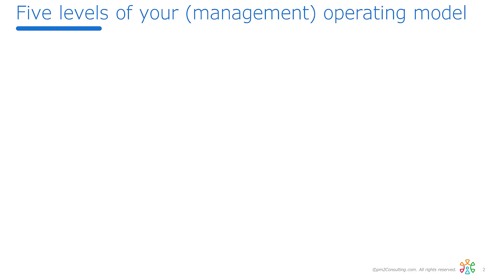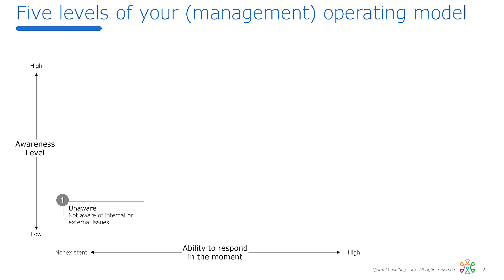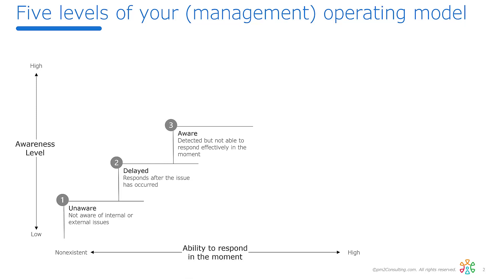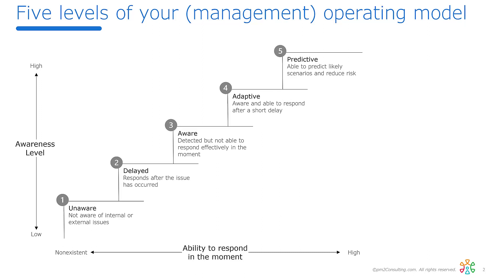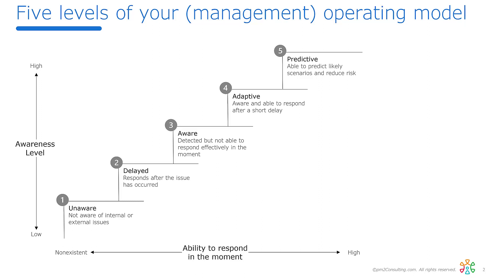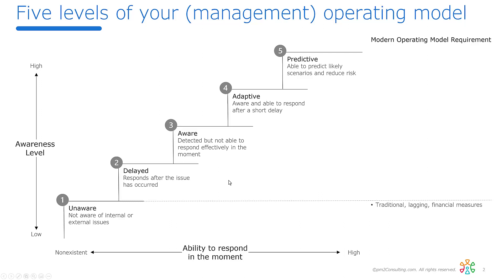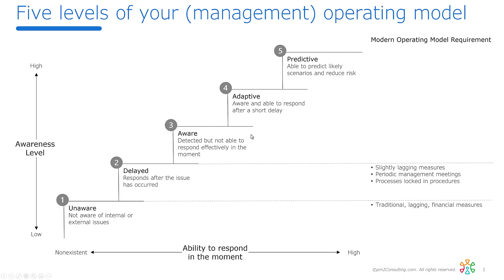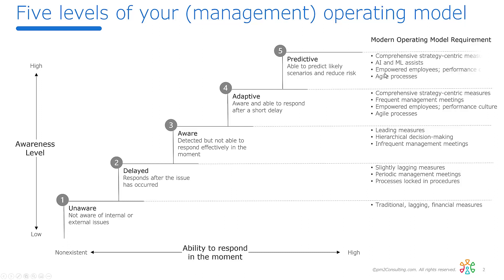The Five Levels of Organizational Maturity within the Modern Operating Model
This instructional video gives you the scale to assess the maturity of the management practices within your organization